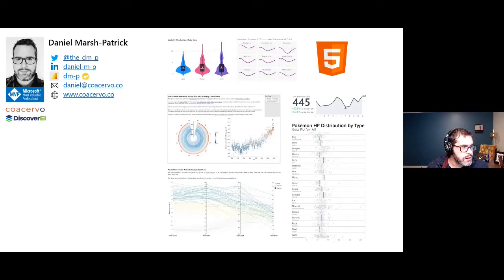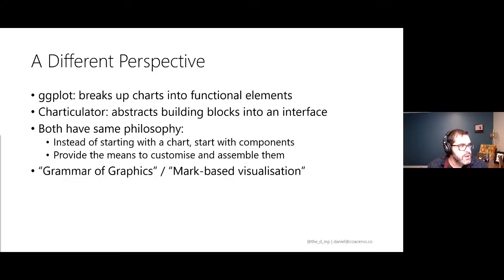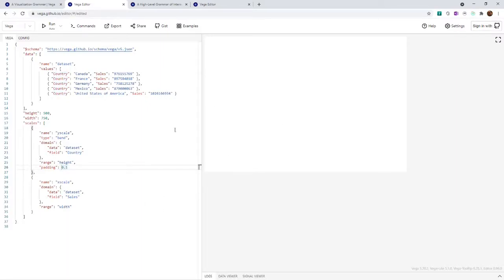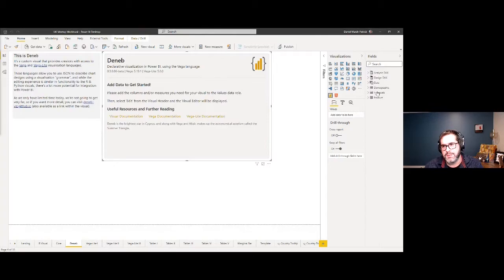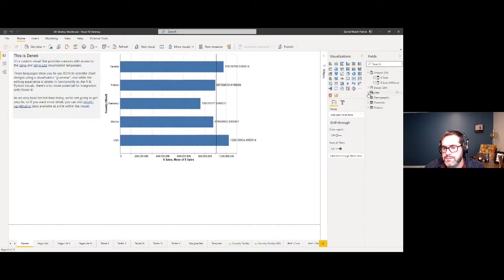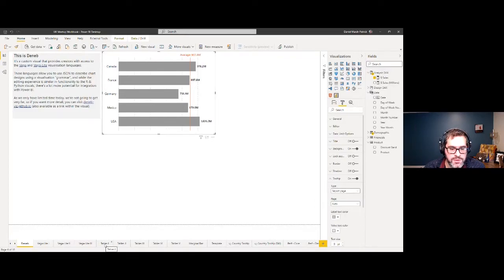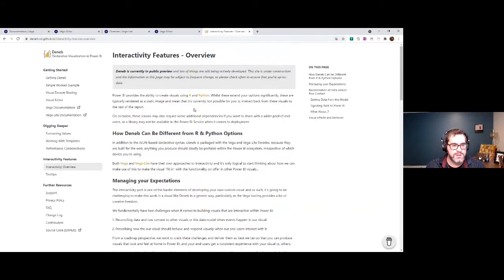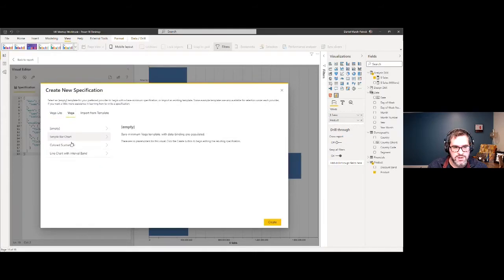Microsoft Power BI UK User Group Building Power BI Custom Visuals With Vega Daniel Marsh Patrick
Join our Microsoft Power BI - UK User Group for our monthly webinar in association with Onyx Data (onyxdata.co.uk). This month we are excited to announce our host Leon Gordon will be introducing Microsoft Data Platform MVP Daniel Marsh-Patrick.

Download the files from this session -

Power BI's visuals are intuitive, highly-polished and look great. They serve many use-cases, but there are those who want to customise further. There are options to go beyond this and some are more involved and complicated than others.

Power BI has inbuilt R and Python visuals that let users write code to produce bespoke visuals inside the application. What if we used this idea to bring a new kind of custom visual to Power BI that could use the concept of a visualisation 'grammar' to build them instead?

In this session we will explore the concept of such a tool, and how we can use it to produce bespoke visuals in Power BI, starting with taking the data we want to work with and using a structural approach to quickly prototype and build a visual as we explore it.

During his 17 year career across the UK and New Zealand, Daniel has been helping drive enterprise-wide solutions through process and software engineering; predominantly through Business Intelligence (BI), data visualisation and software integration.

He is extremely passionate about the Microsoft BI stack, particularly Power BI, and has been delivering Power BI solutions since 2014. He is a Microsoft Data Platform MVP, a contributor of free and open-source custom visuals to the Power BI Marketplace, a Power BI Community Super User and regularly presents and blogs on a variety of Power BI subjects.